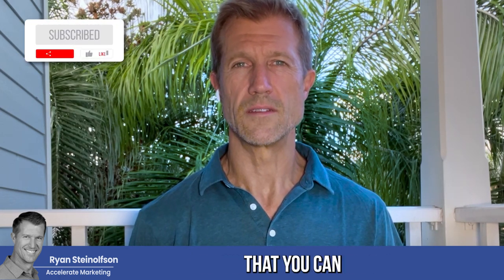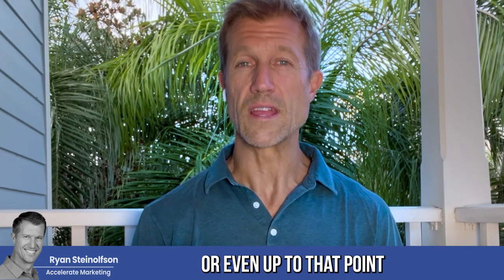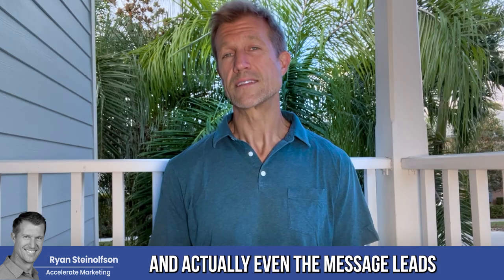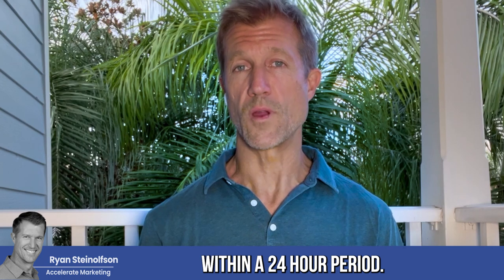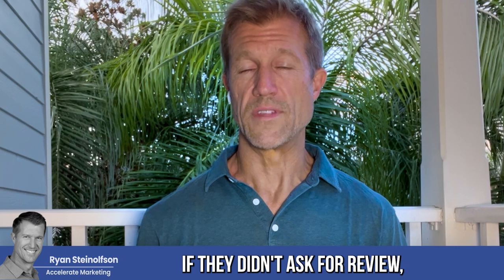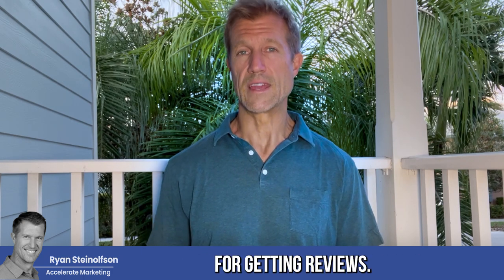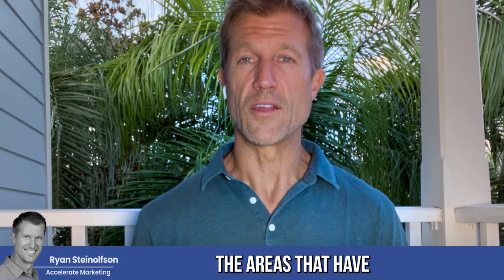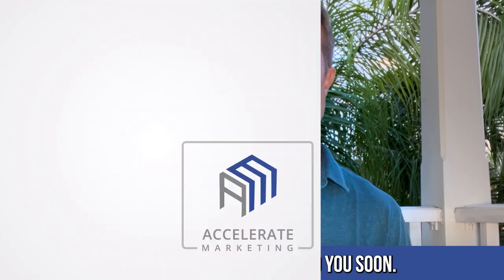Boost Your Local Service Ads: 3 Habits To Add to LSA Routine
Use these 3 habits to boost your Local Service Ads, and help with lead conversion. Turn potential customers into long-term clients with these strategies in your LSA routine!

0:00 Introduction
0:38 Response Rate
2:39 Reviews on Google
4:02 Radius: Expand your Service Area